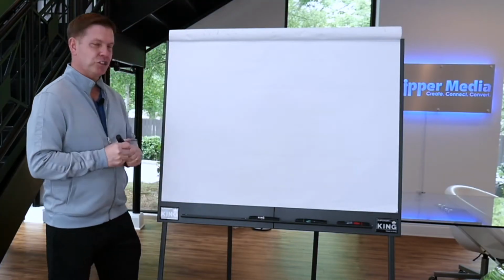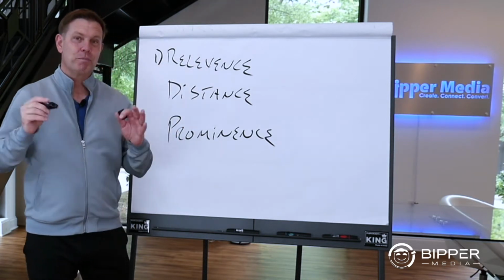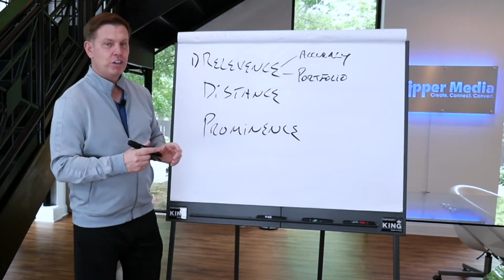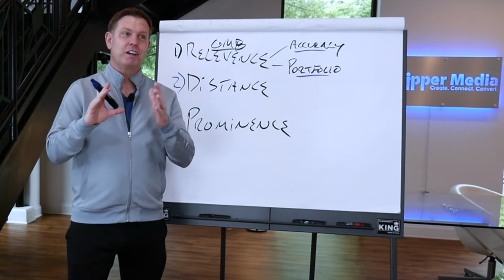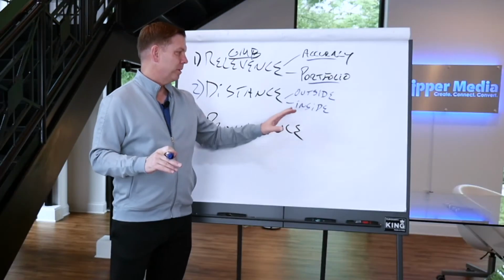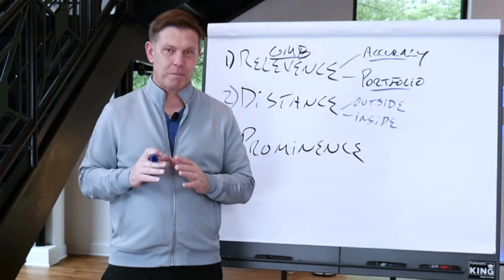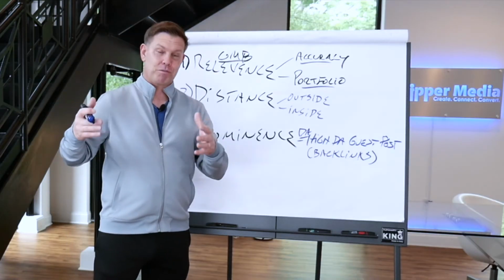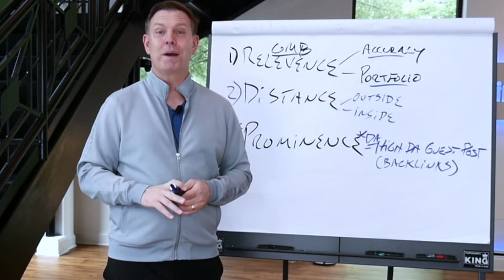3 Keys to Improve Your Local Ranking on Google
** only takes 15 seconds

3 Keys to Improve Your Local Ranking on Google

In this episode I'll show you the 3 keys to improve your local ranking on Google.

Get 25 powerful Local SEO tips to learn how to your business can dominate top rankings in Google Maps and Google local search.